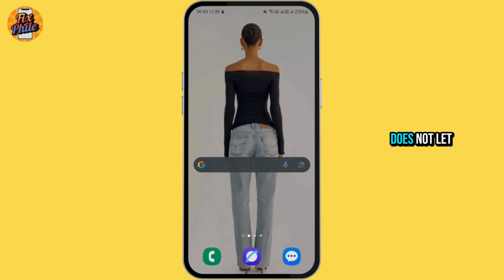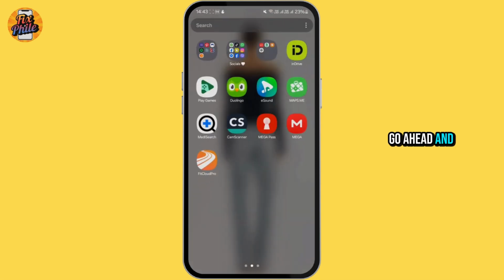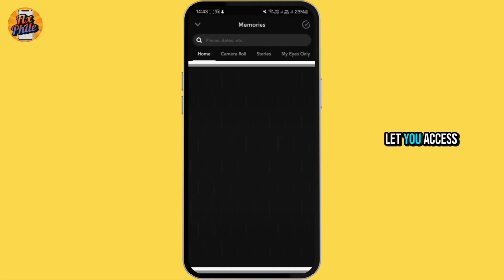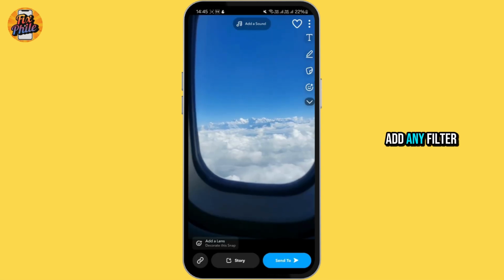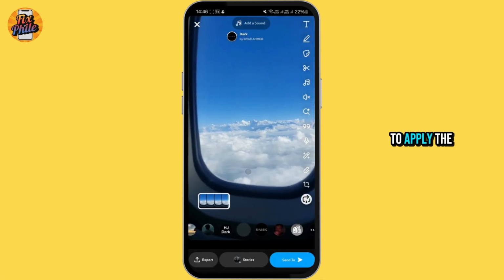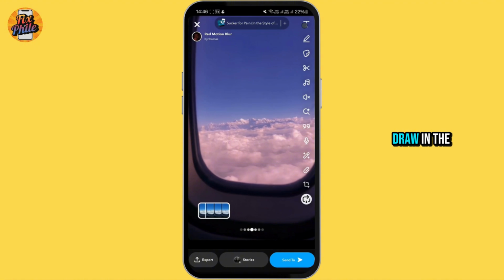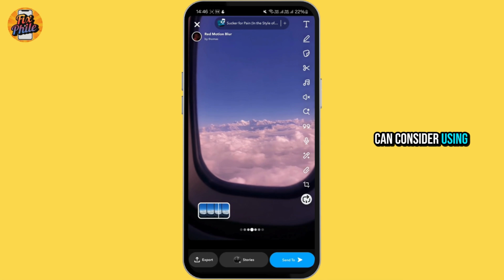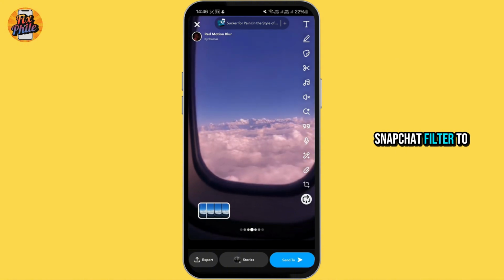How to Add Snapchat Filter to an Existing Video (iPhone & Android) — 2025 Tutorial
00:00 Intro —
00:10 Step 1 — Open Snapchat → Memories

Want to add Snapchat filters to a video you already recorded?
This 2025 step-by-step guide shows how to apply Snapchat lenses & aesthetic filters to any video from your Camera Roll, on iPhone and Android — no re-recording needed.

How to import existing videos into Snapchat

How to apply filters, effects, text & stickers

How to re-export your edited video in HD

How to re-upload to Snapchat, TikTok, Instagram, Reels, Shorts

Works On

iPhone & Android

Old videos, screen recordings, vlogs, gameplay, etc.

Make old videos look aesthetic

Use Snapchat lenses on saved clips

Fast & beginner-friendly

Tip:
If the lens you want isn’t available, search in Lens Explorer — many filters are still accessible there.